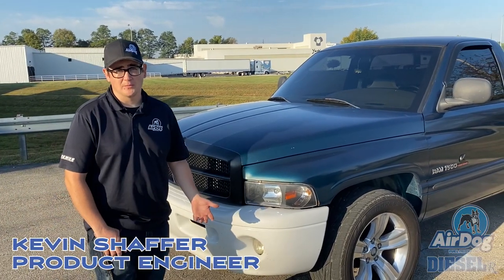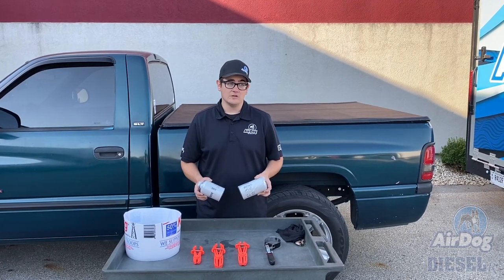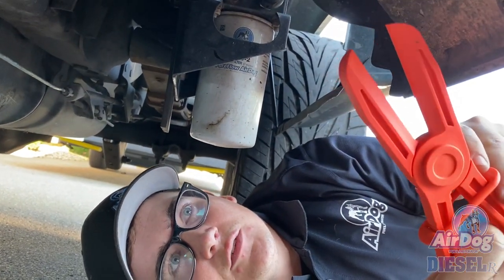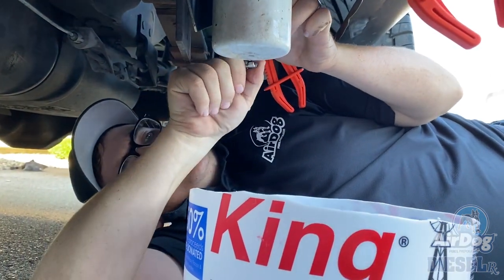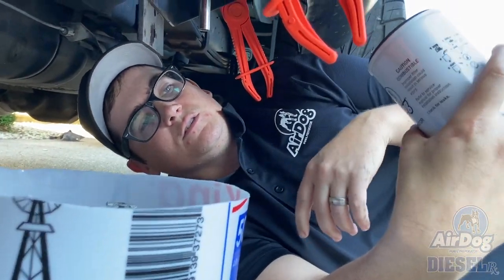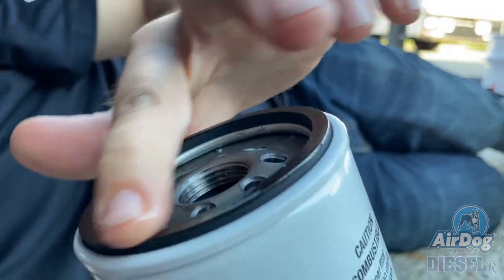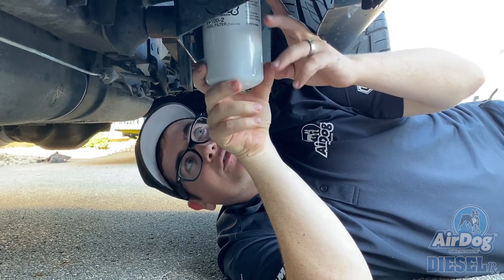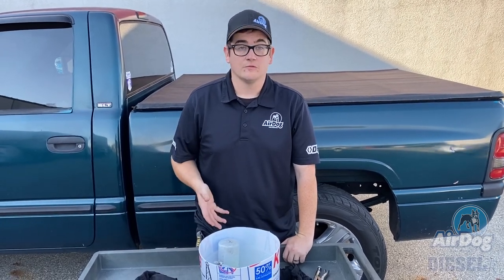Changing Your AirDog Filters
The easiest way to ensure reliability with  your AirDog system is  regular maintenance. We recommend you change both the Fuel Filter and Water Separator every 15-20k miles or atleast once a year.